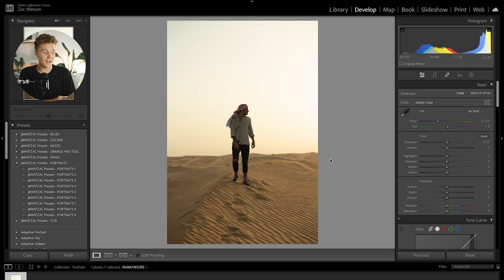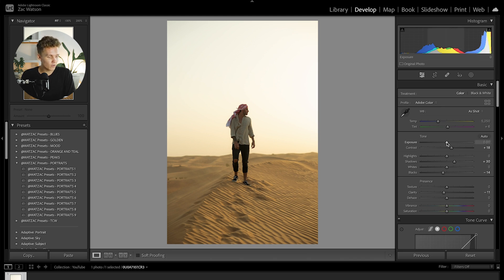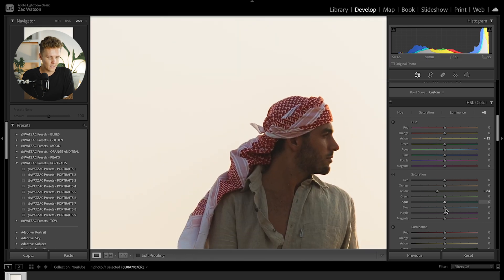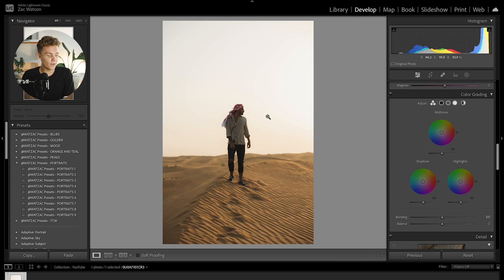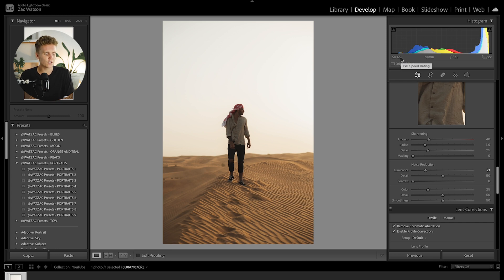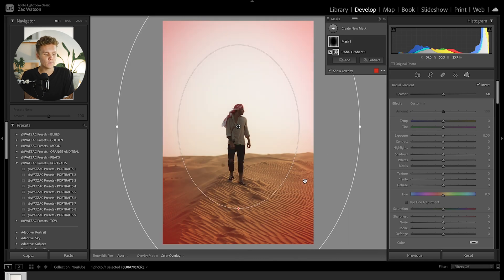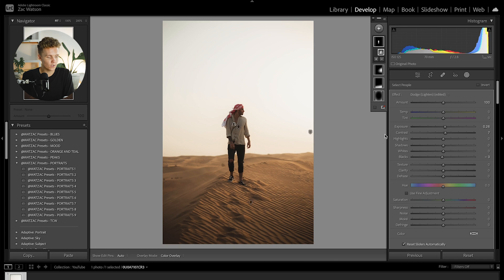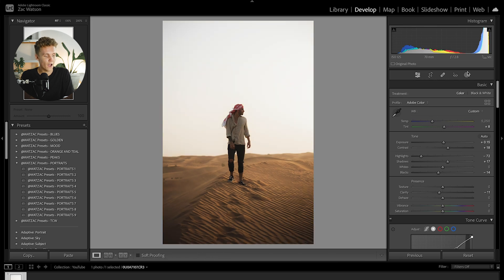Full Lightroom Editing Workflow 2024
Full Lightroom Editing Workflow 2023
How I Edited This Photo in Lightroom 2022 (complete workflow tutorial)
LIGHTROOM Editing Tutorial 2022 (From Start to Finish)
5 Tips for an EPIC Lightroom Workflow
My NEW Adobe Lightroom workflow - FINALLY Understanding the Lightroom Library
How I Edit Photos in Lightroom 2022 (complete workflow tutorial)